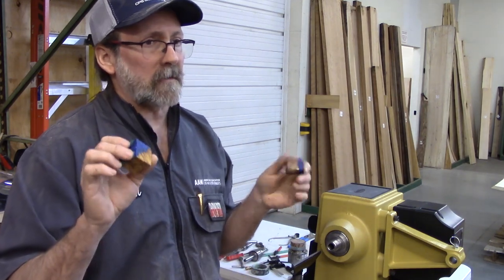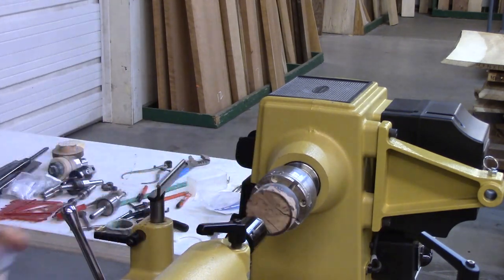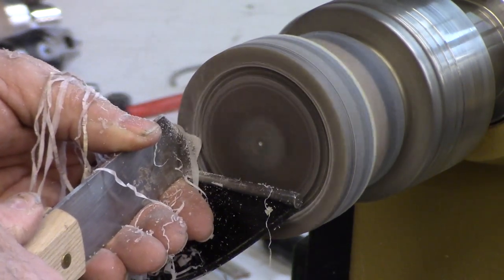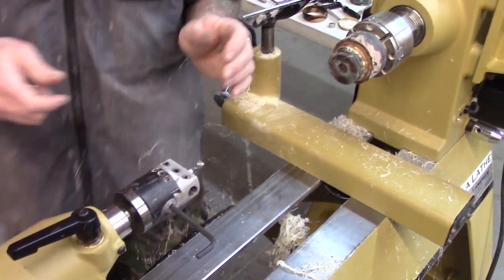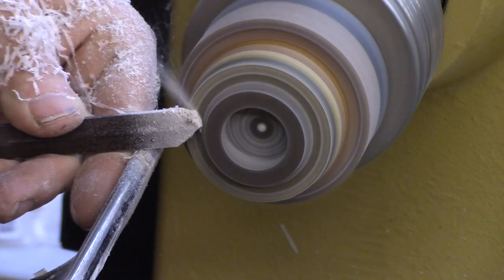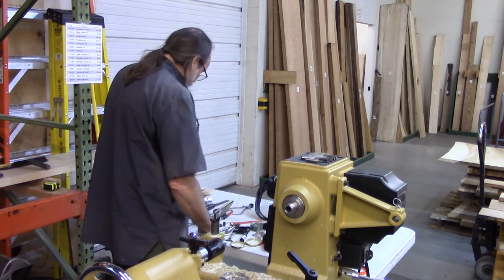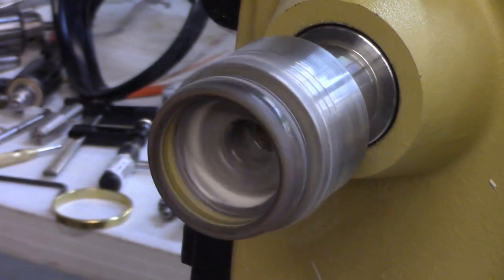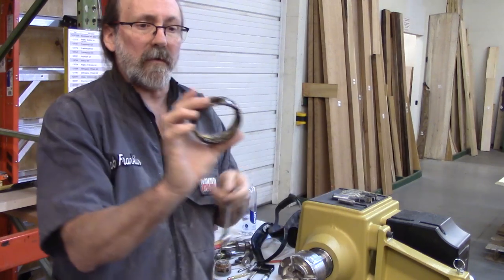Robert Franklin - Rings & Bracelets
Robert Franklin demonstrates his techniques for turning rings, bracelets and pendants to the Rocky Mountain Woodturners on March 21, 2019. He recommends stabilized wood and/or resin castings and discusses turning tips for the material. He shows a variety of metal cores for rings and bracelets and discusses the characteristics of different types. Mounting and finishing techniques are presented.